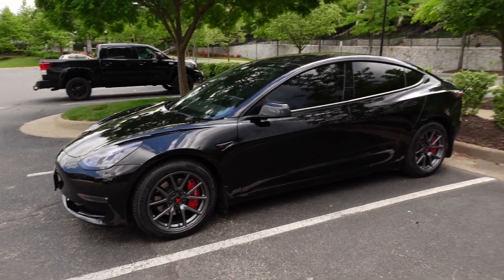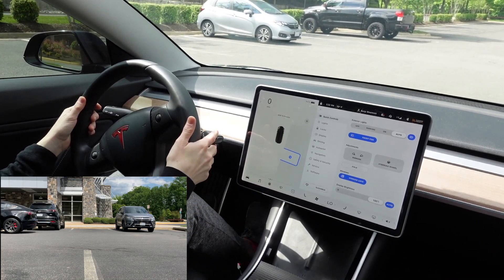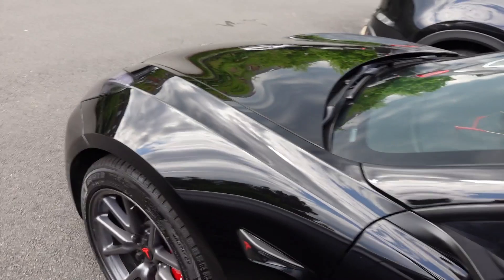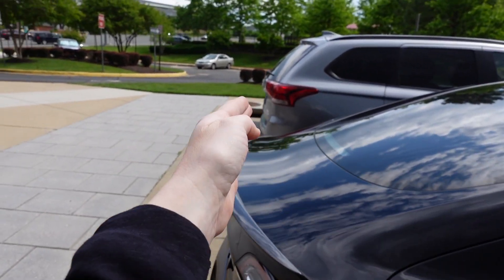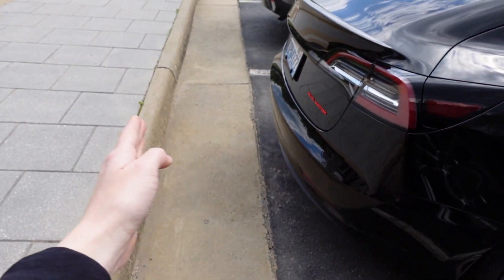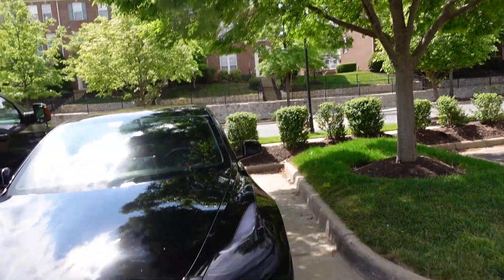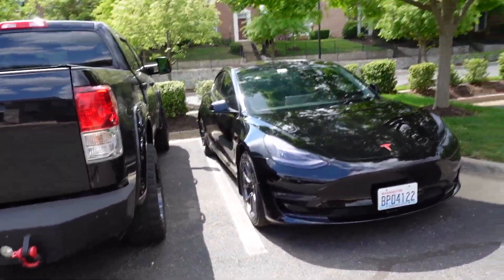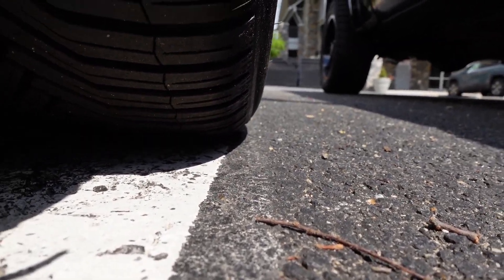Testing Tesla's AutoPark | Is it better than my Mustang Mach-E's Park Assist??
In this video, I compare my Tesla Model 3’s version of Park Assist in the same ways I tested my Mustang Mach-E's! 🚗🚙

Need an awesome removable front license plate holder?